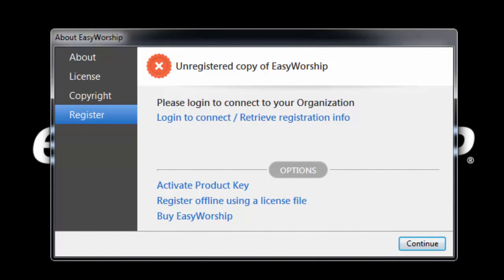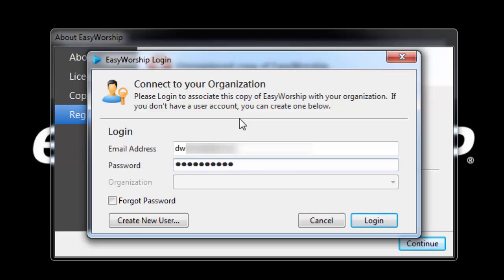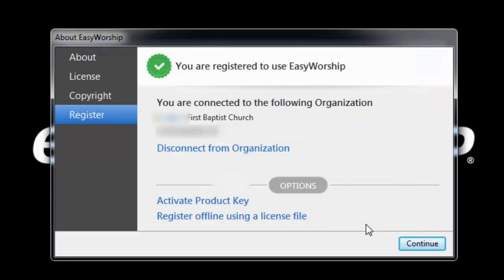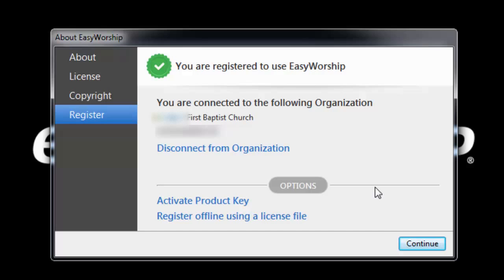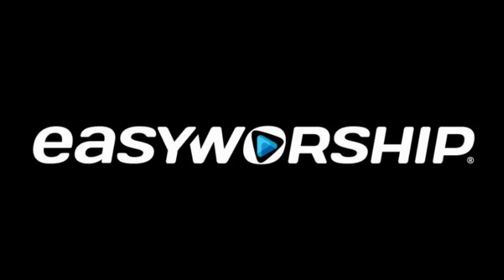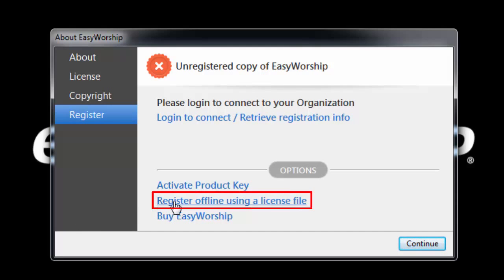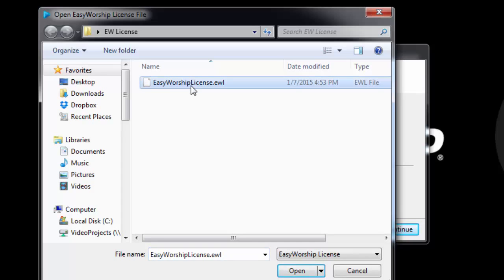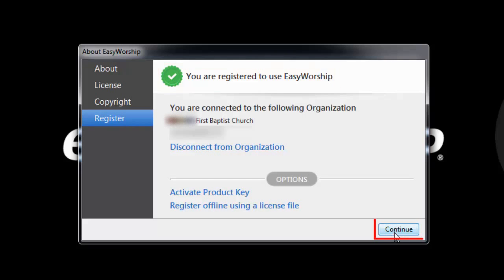How to Register EasyWorship 6 on Your Computer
Learn how to register EasyWorship 7, the ultimate software for making your worship, sermon, announcements, and livestream easy and powerful.